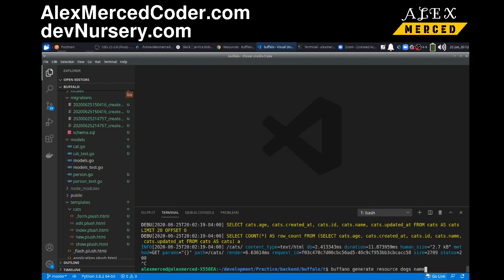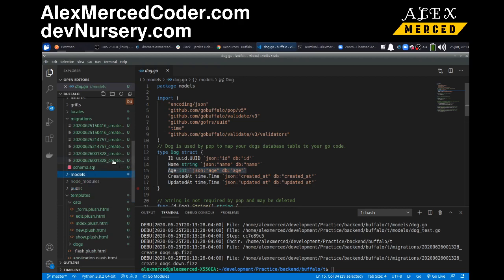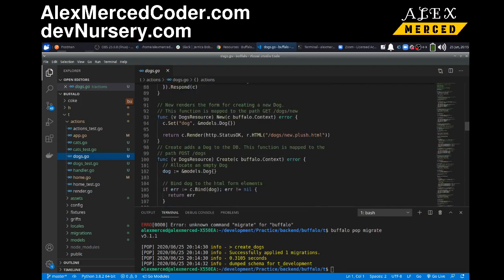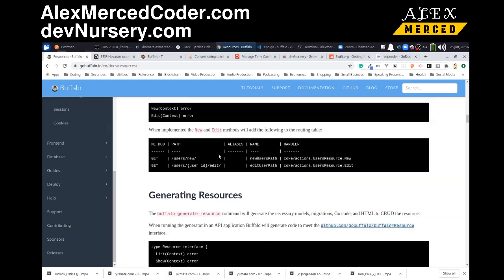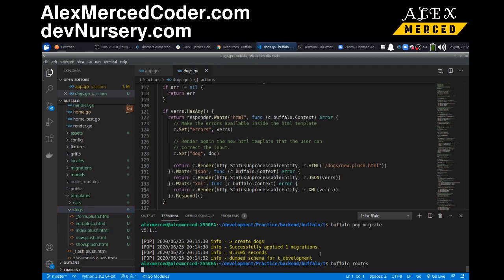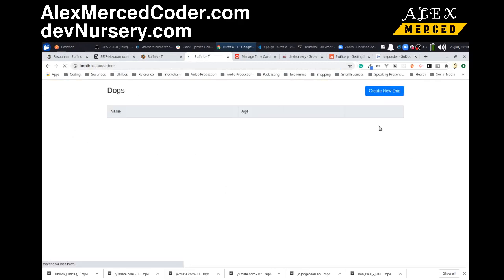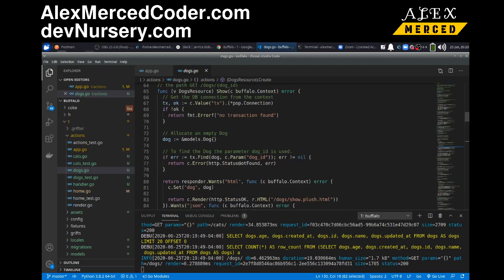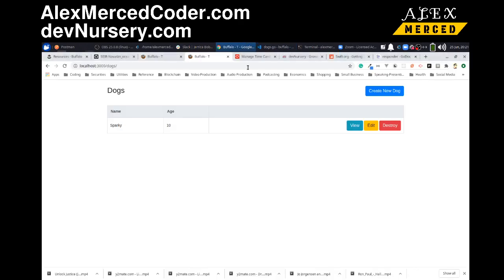AM Coder - Full Stack with Buffalo/Go #5 - Creating CRUD with Resources